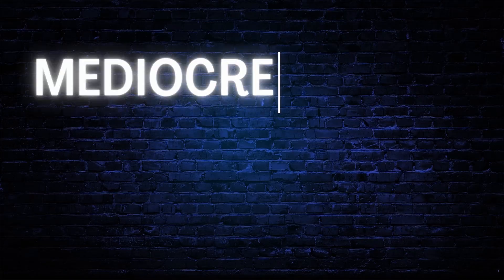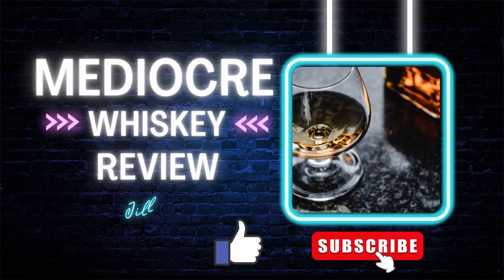Ezra Brooks Store Pick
I found this gem sitting on the back of my shelf. I picked this up in April of 2022 and completely forgot about it!  Let's see how it is!  What is your favorite Lux Row product?